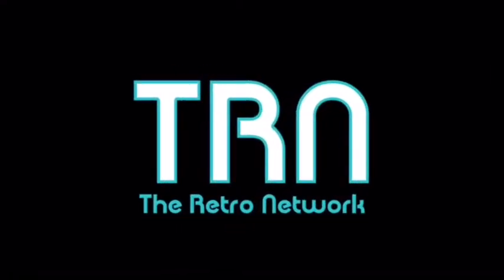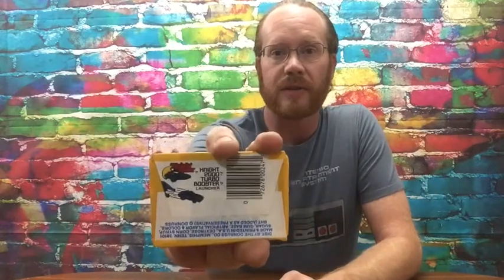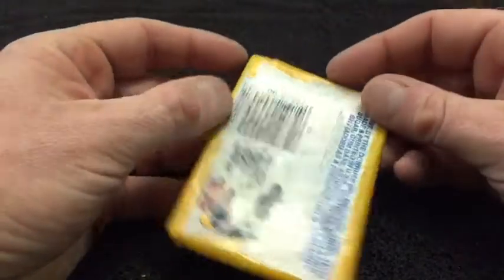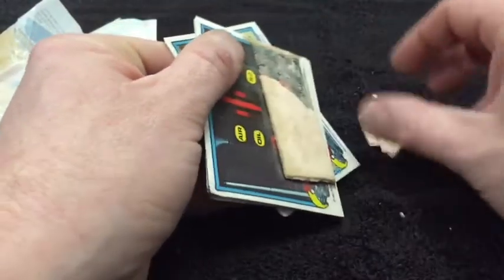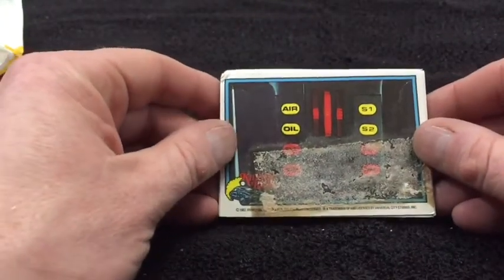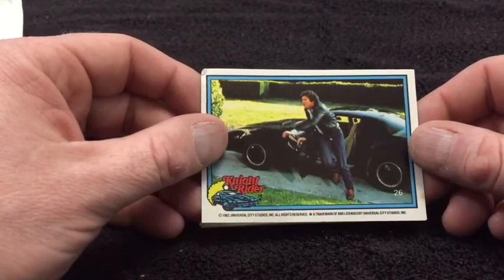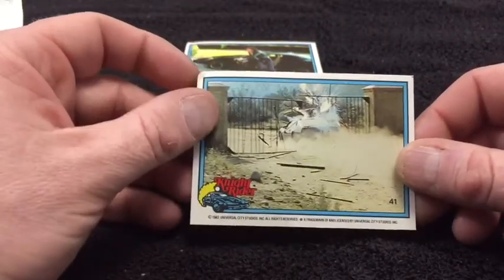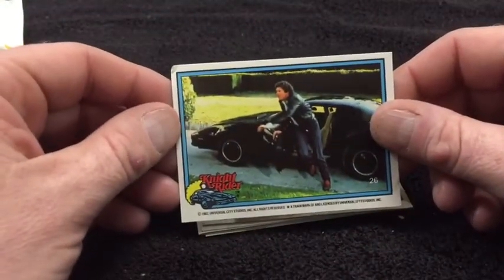Wax Pack Flashback: Knight Rider (1983)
In this episode, Mickey is opening a pack of Knight Rider cards from 1983!

TheRetroNetwork.com is your home for all things pop culture, past and present.  There you'll find more videos, podcasts, and written features.